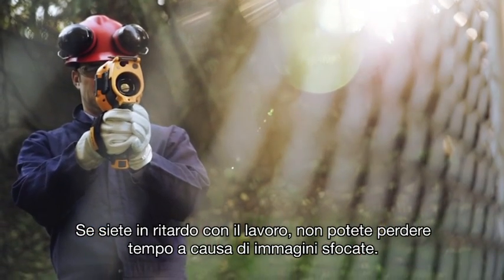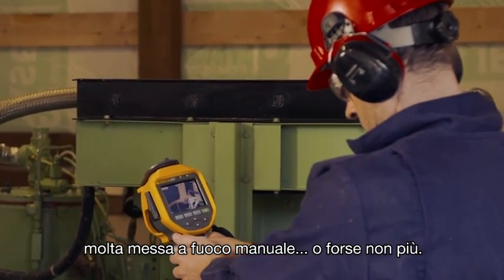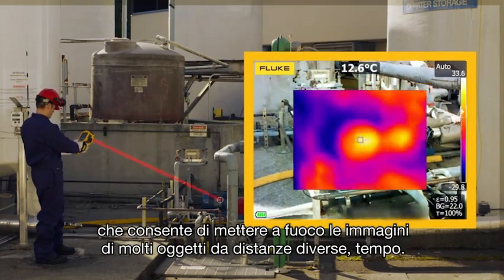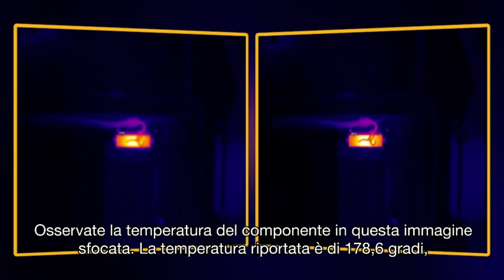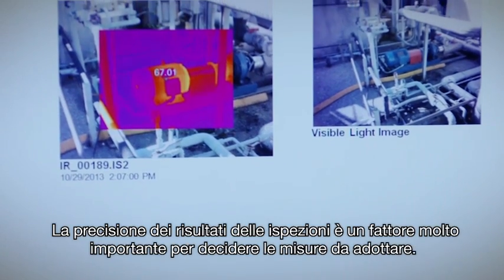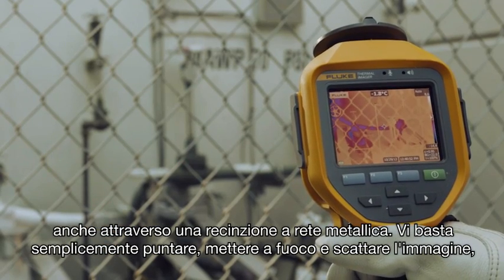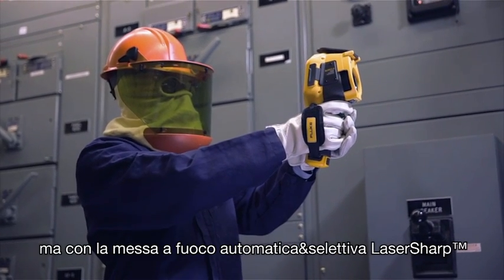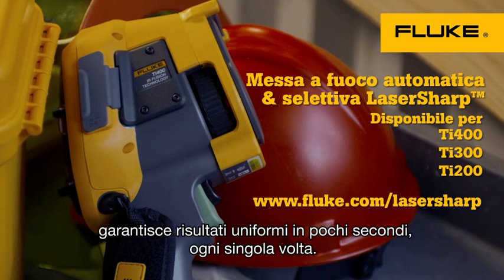Fluke| Una nuova generazione di sistemi di messa a fuoco che vi garantisce immagini a fuoco sempre.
Le termocamere a infrarossi Ti400 Fluke sono dotate del sistema autofocus LaserSharp™ per darvi delle immagini perfettamente a fuoco. Ogni. Singola. Volta.